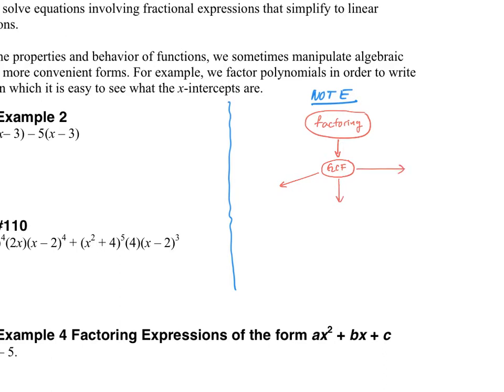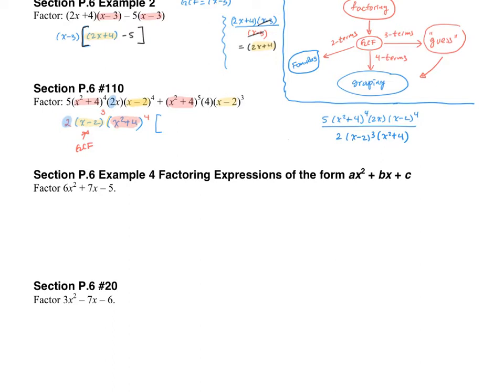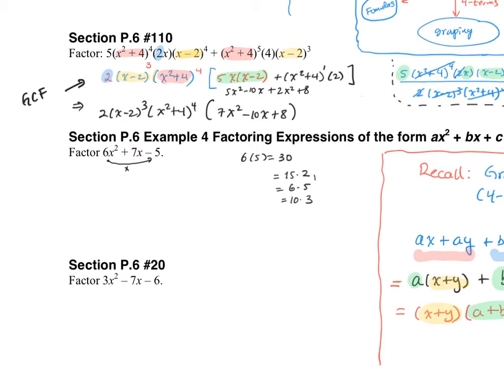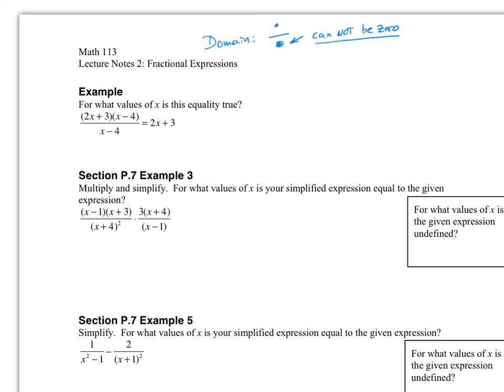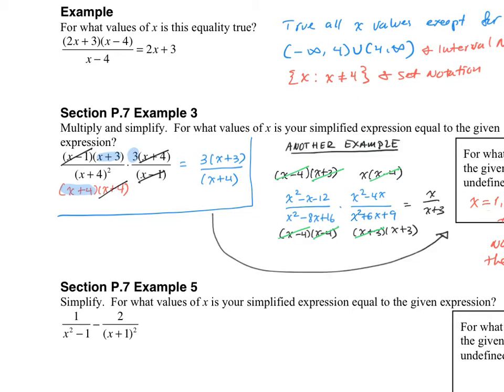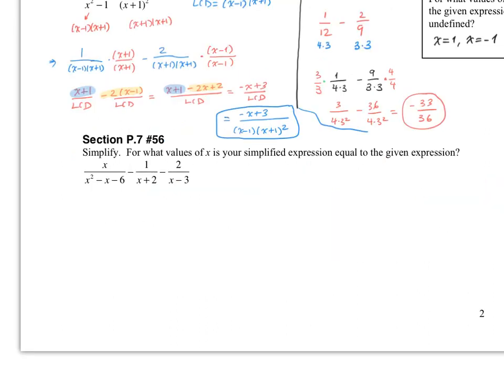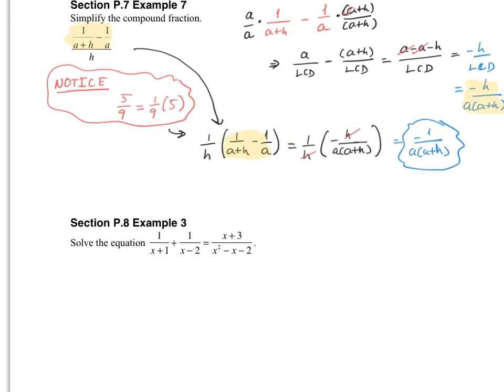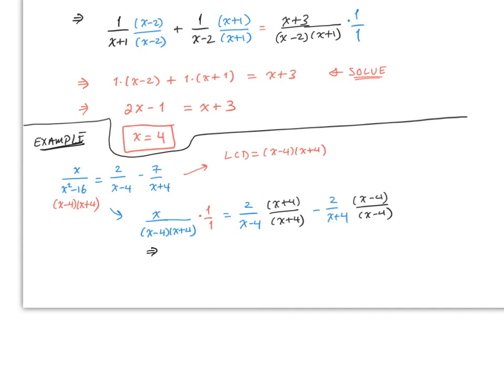Math 113 Lecture Notes - Week 2